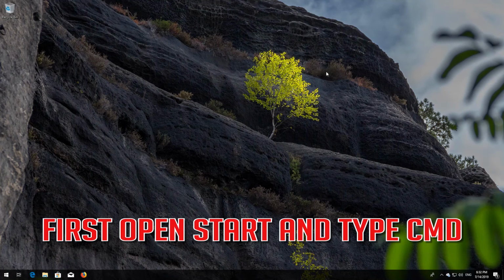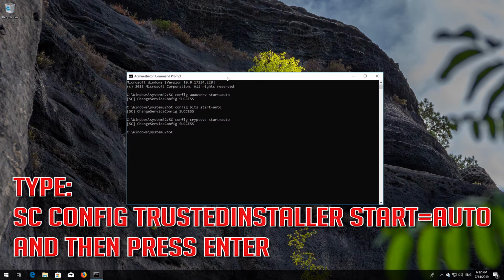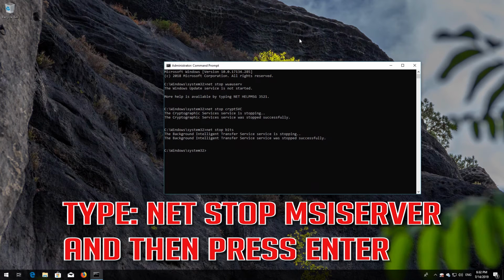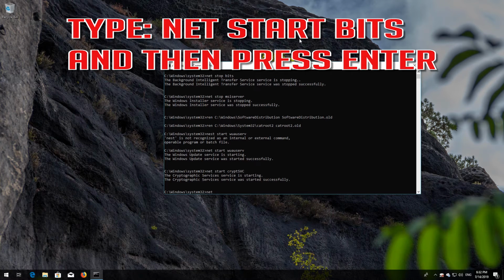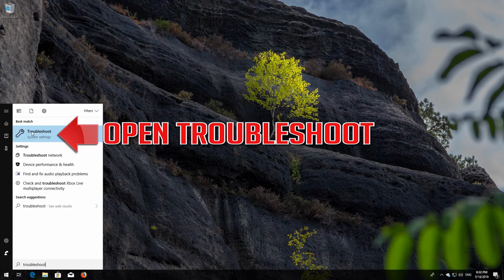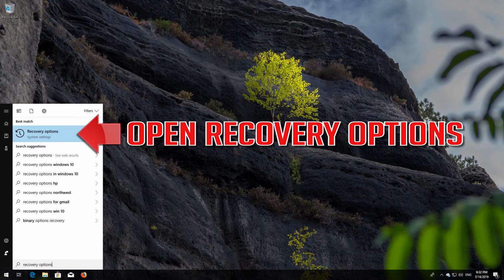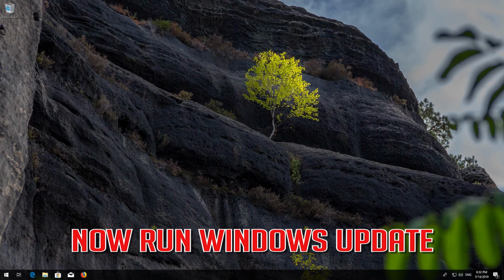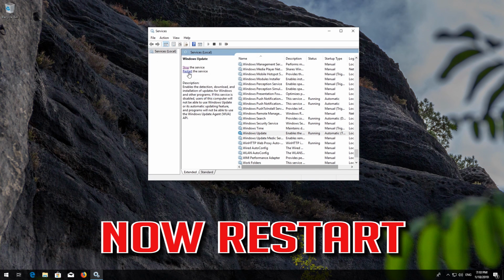How to Fix Windows Update Error 0x800f0986 in Windows 10 [Tutorial] 2026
How to Solve Windows Store Error 0x800f0986 in Windows 10. How do I fix error code  0x800f0986 in Windows 10. Error Code 0x800f0986 when installing Windows Updates Fix. Steps to Fix Error 0x800f0986 in Windows. Solution to Windows 10  Error Code 0x800f0986. Fix Windows Update error code 0x800f0986.